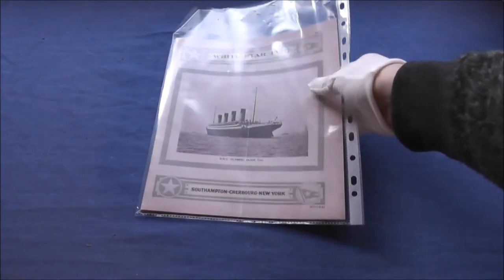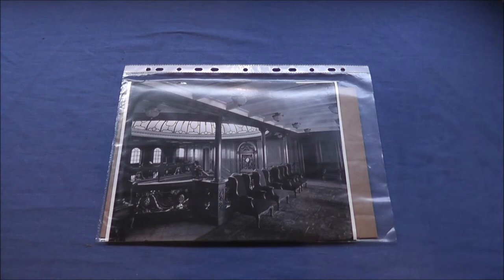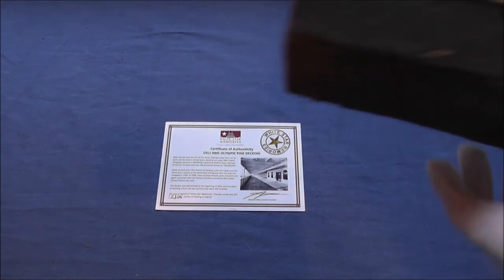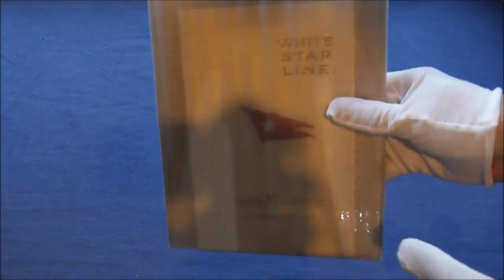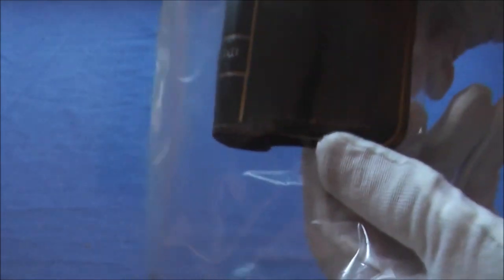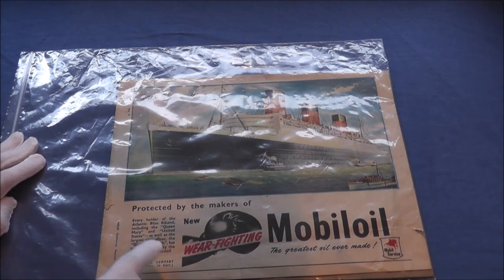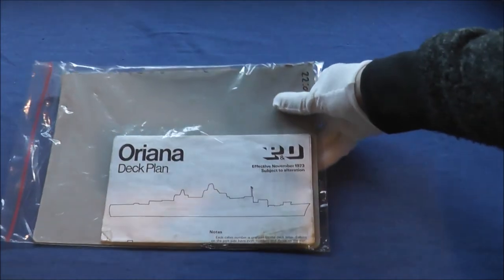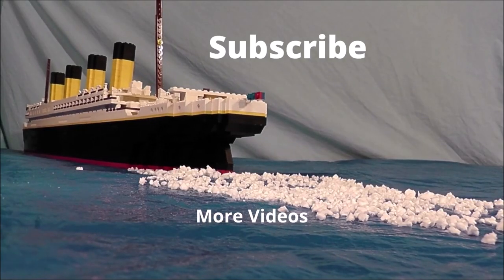My White Star Line, Cunard & others Collection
Welcome all to a video I have been meaning to make for a while now but since I fell sick for a bit when I was wanting to put this out I was unable to So here it is My White Star Line, Cunard & others Collection Video I do hope you all enjoy.